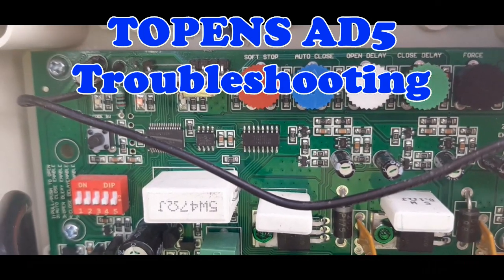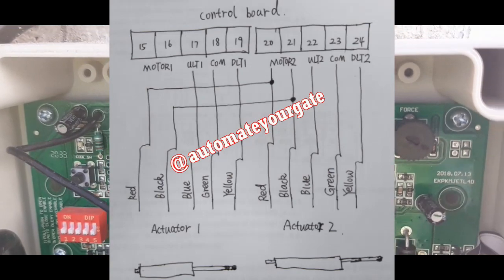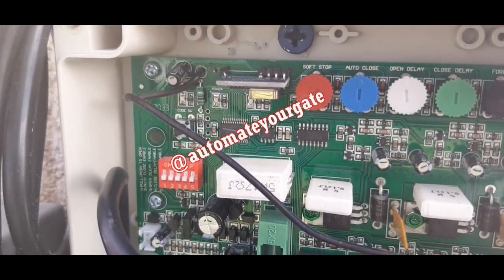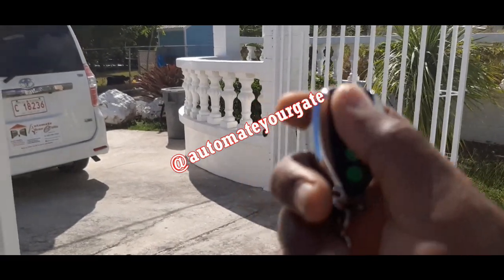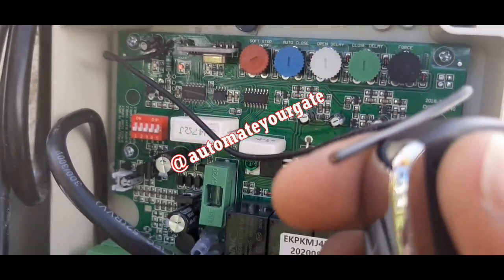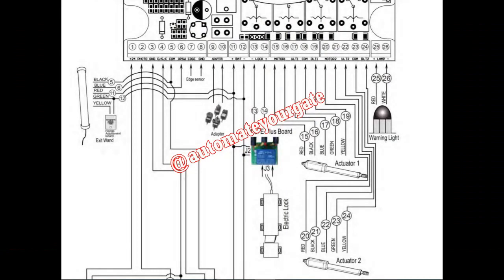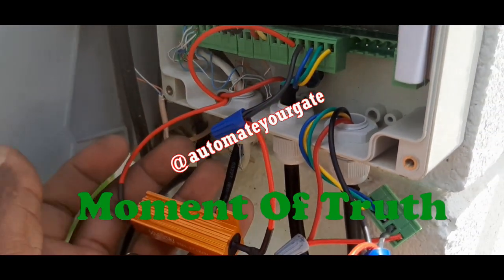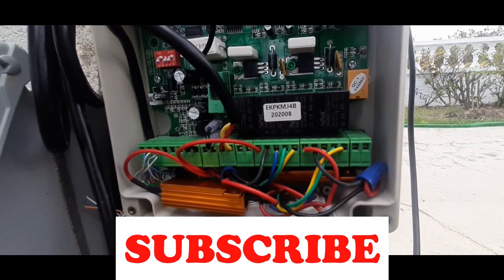TOPENS Gate opener Troubleshooting "PROBLEM SOLVED" Part 2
TOPENS AD5 502 Troubleshooting, Problem Solved. Gate stopping short of closed and open position. see part 1